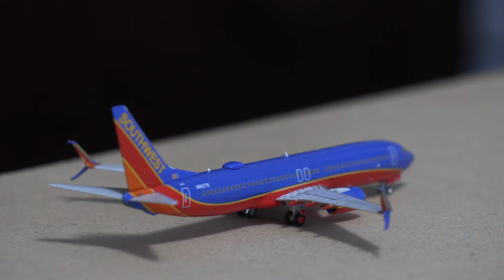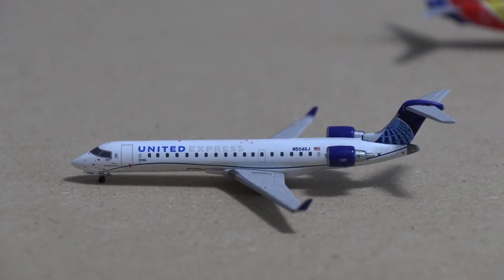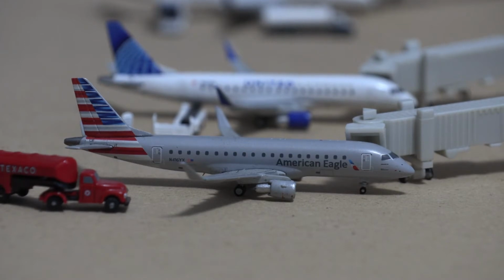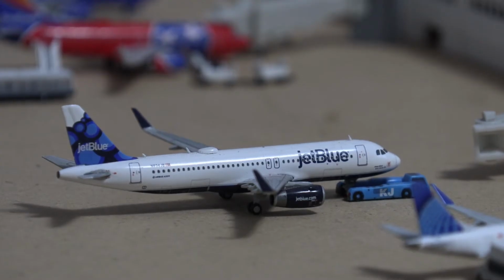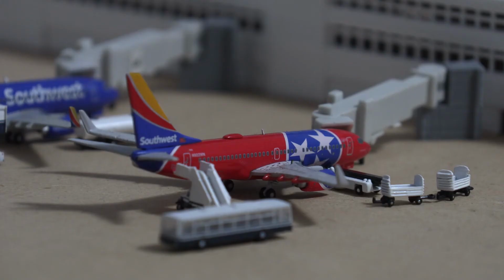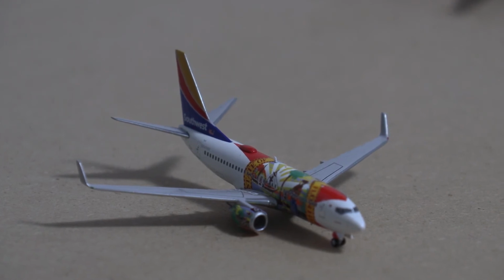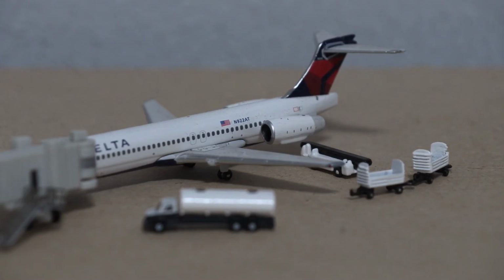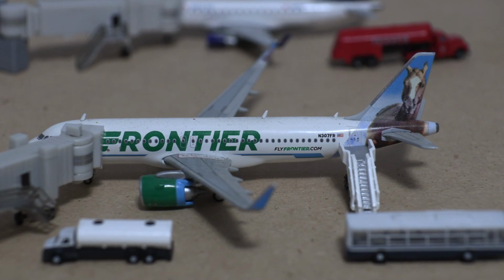Gemini Jets Airport Update Buffalo Niagara International Airport |FEATURING Redriveraviation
Today we have a Gemini Jets Airport Update of Buffalo Niagara International Airport! This will be a collaboration with RedRiverAviation! We have many exciting models in this update!

SOCIAL MEDIAS:
Airports:
- Denver International Airport (Updated Version Will Be Done 2022)
- Hayden Yampa Valley Regional Airport (Opening soon- Winter seasonal)
- Anchorage International Airport (Opening In 2021- Summer Seasonal)
Video Schedule:
Tuesday, Friday At 3:30 MDT
Equipment:
Camera - Canon VIXIA HF G 60
Editing Software - Filmora 9
PC - Alienware Computer